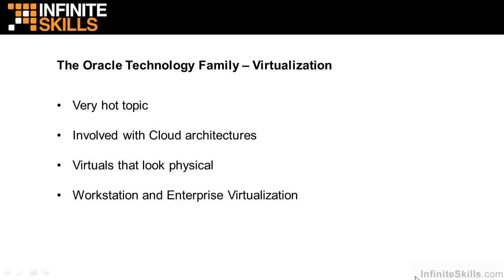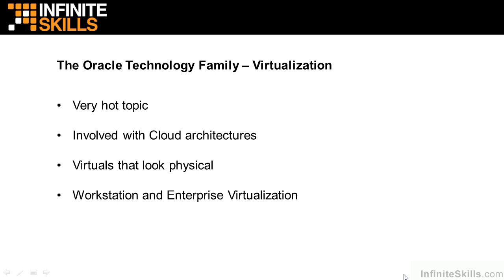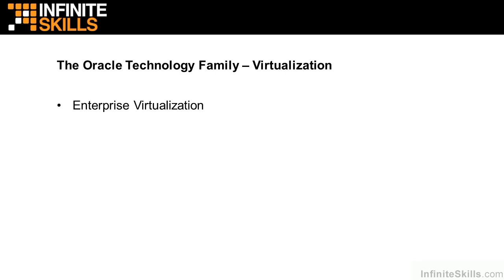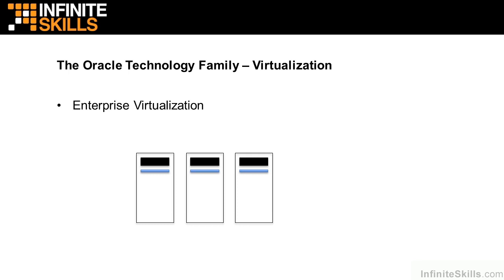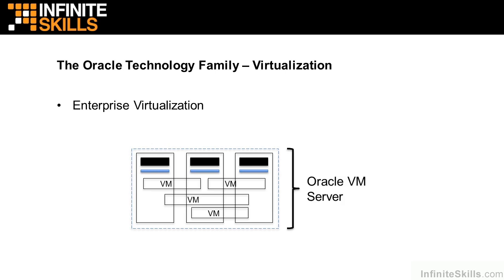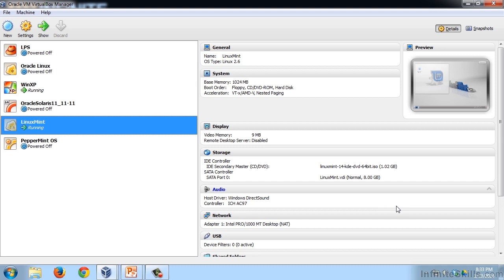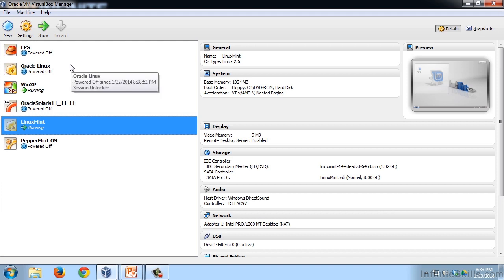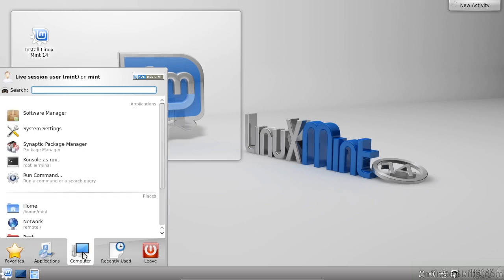Virtualization Oracle 12c Part5